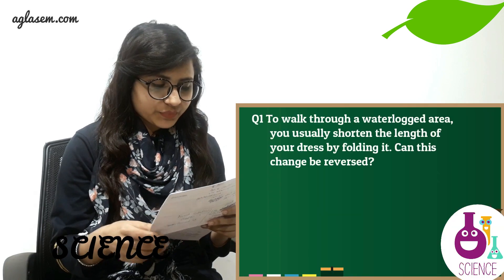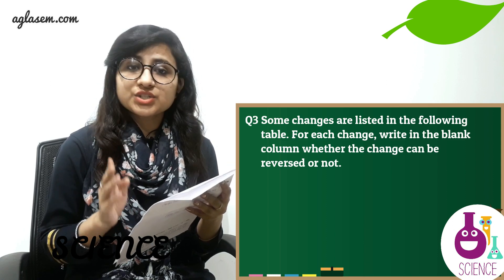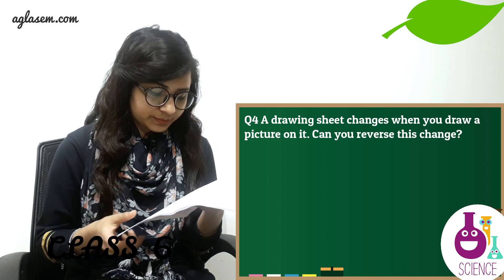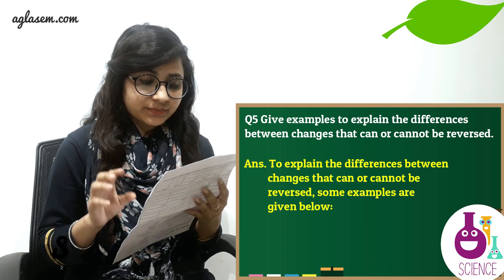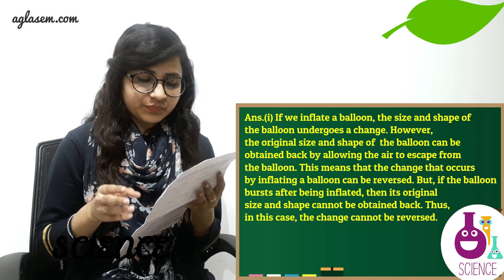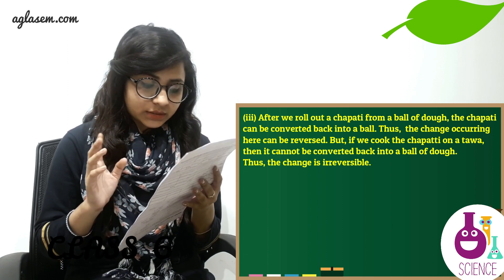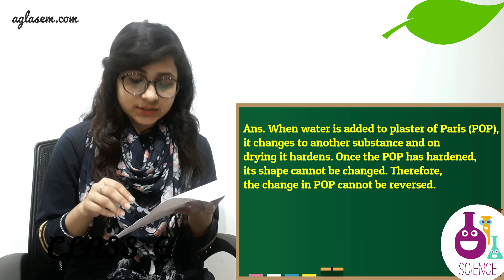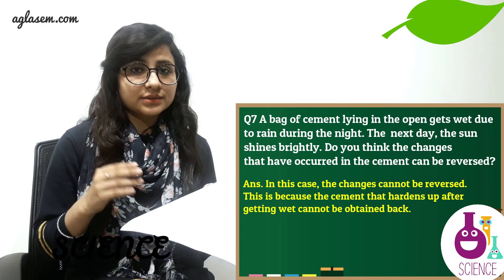NCERT Solutions Class 6 Science Chapter 6: Changes Around Us | Aglasem Schools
SCIENCE NCERT Chapter 6 (Changes Around Us).

This video includes the detailed solutions of Class 6 SCIENCE Textbook Chapter 6 Changes Around Us It includes solutions to all the exercises given the NCERT textbook prescribed by CBSE. The questions answers for the class 6 SCIENCE NCERT textbook have been provided in order to help the students understand the subject better.

Give the Chapter a complete Read to understand it better. Check out the video for the complete NCERT Solutions for SCIENCE